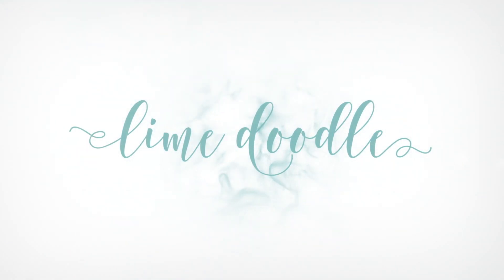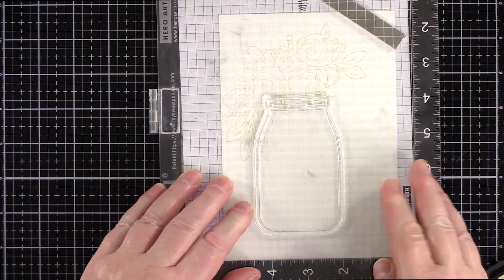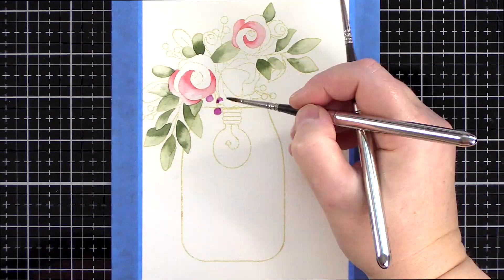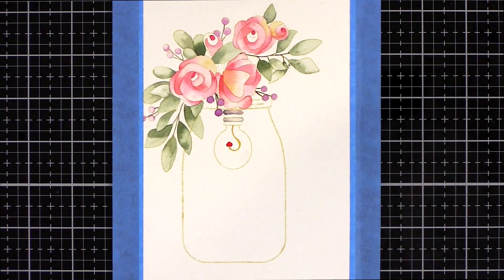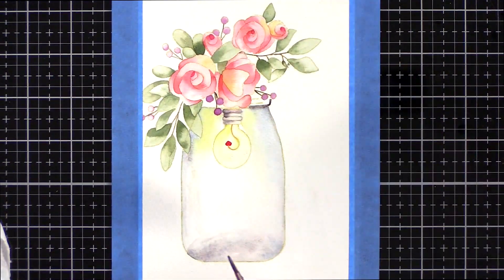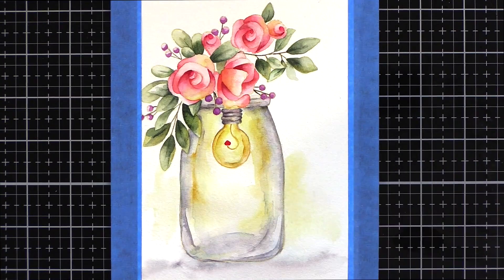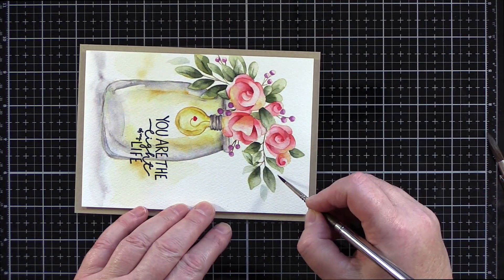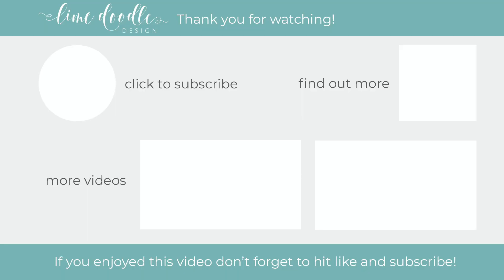How To Watercolour Glass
SUPPLIES

• 3M Scotch SAFE RELEASE MASKING PAINTER'S TAPE Blue 03680

LINKS